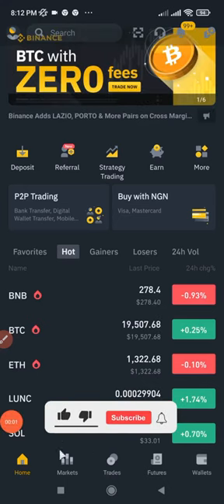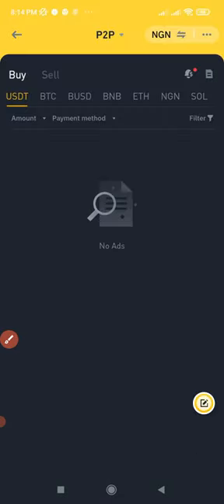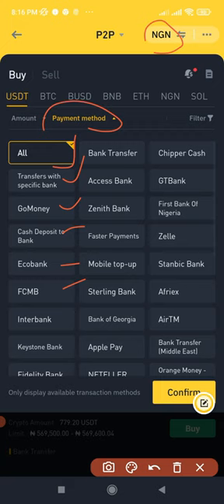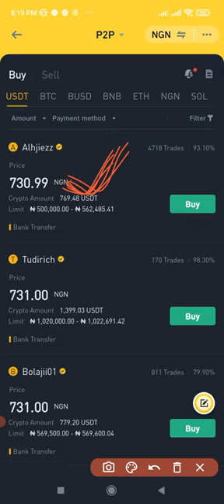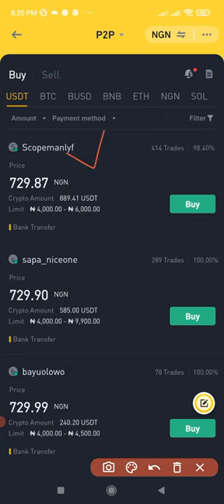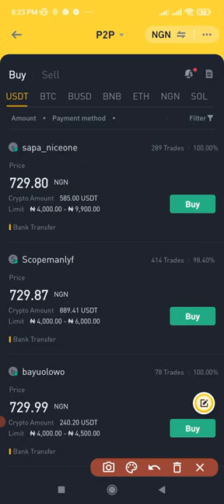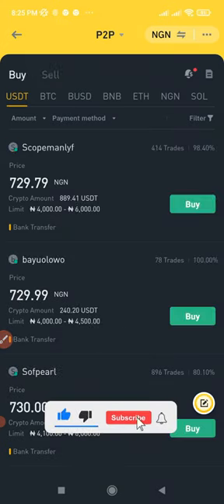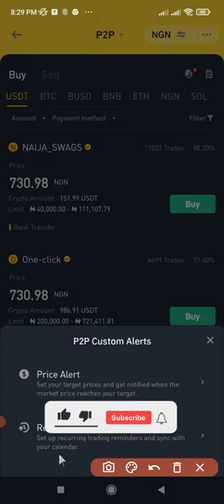BINANCE P2P SECRETS! The Reason Why I Love Binance P2P is Arbitrage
Binance p2p is already 3 years in the p2p trading business and I love the Binance p2p because of arbitrage trading opportunities that's why I am sharing 3 Binance p2p trade secrets to help you make money daily

00:00 Intro
00:30 Binance P2P is 3
01:12 Why I love Binance P2P
03:20 Binance p2p milestone for the past 3 years
04:09 Binance p2p payment methods
05:15 Binance p2p arbitrage trading opportunities
07:20 Who can post ads on Binance p2p
08:00 Binance p2p trading Secret Number 1
09:05 Binance p2p trading Secret Number 2
10:43 What influences ranking on Binance p2p
13:10 Binance p2p trading Secret Number 2
14:50 Do this before trading
15:15 Binance p2p trading bonus tips
16:06 Conclusion

✅USEFUL LINKS✅
✅Binance P2P Newbie Guide👇👇

✅✅BITCOIN👉 1KuFN1644uXvHECLR7UV3X2RgYfrR8woR1
✅✅Ethereum👉 0x139c05ba1bD30D79e964f9F160f681b79C1bD0f1